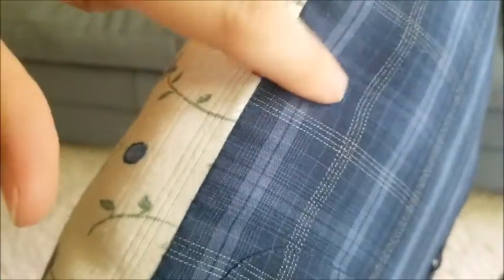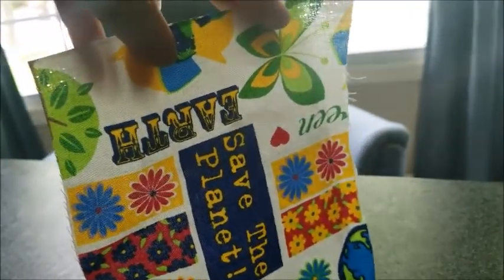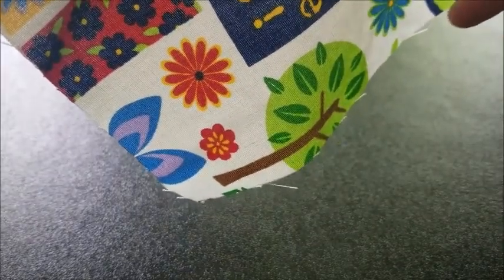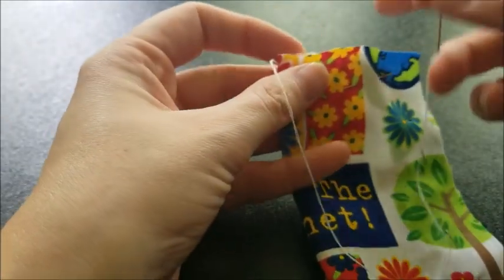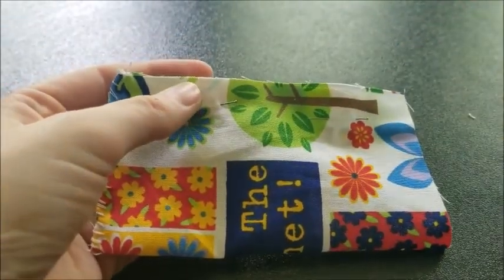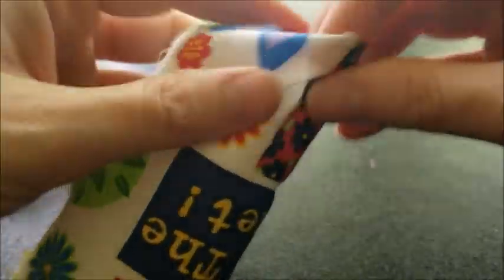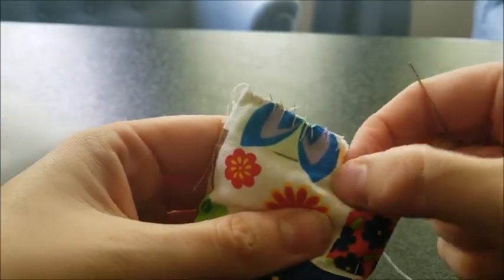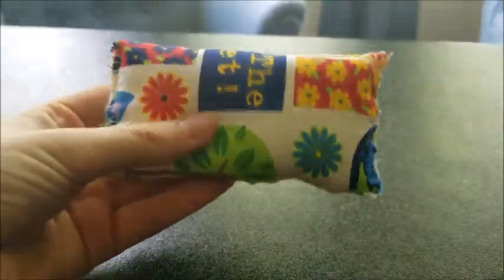Sewing a Mini Pillow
This is the last lesson in our sewing series: Sewing a Mini Pillow.  We'll be using a visible whip stitch for all of the edges.

What else could you make with scrap fabric and a whip stitch?  Clothes for a doll?  A case for your sunglasses?  A little bag or purse?